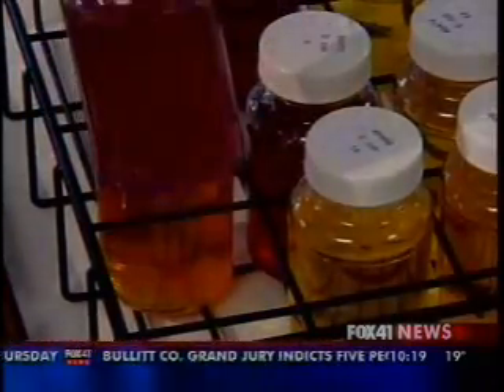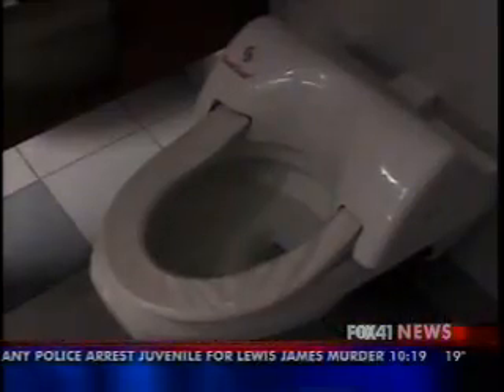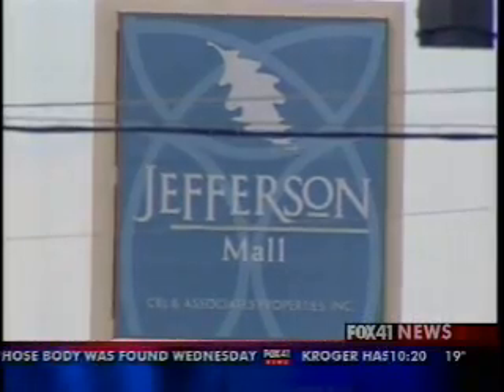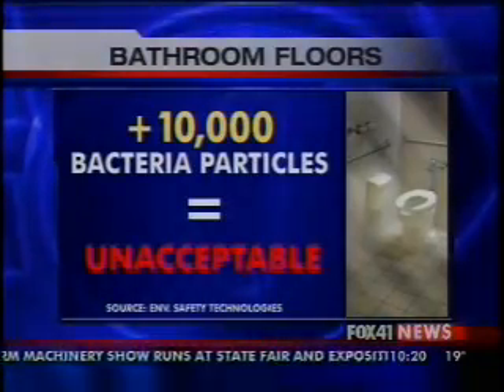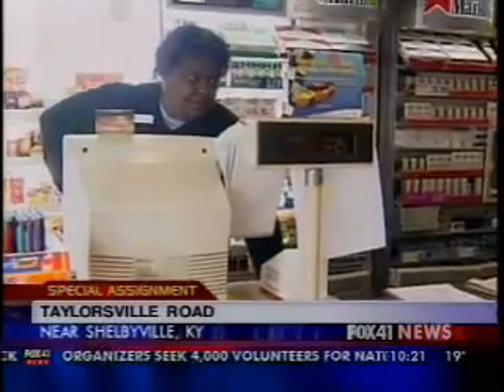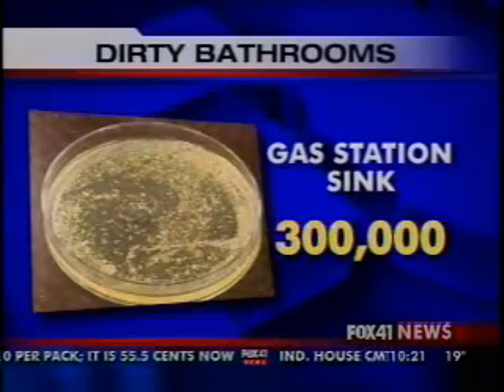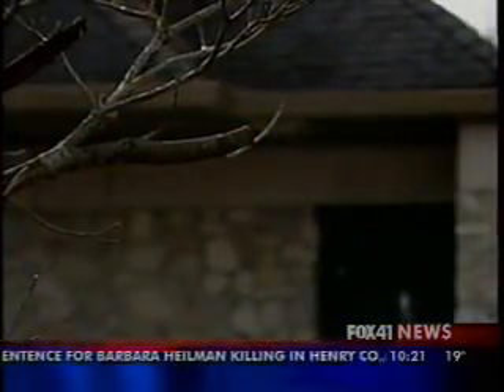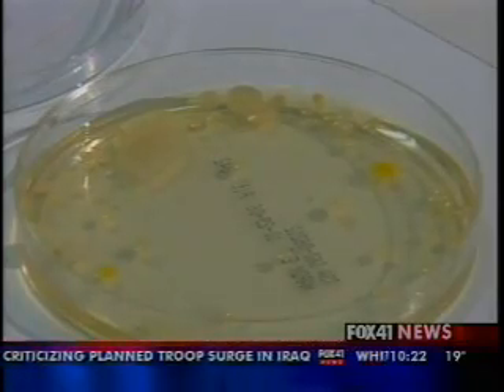Bacteria In Bathrooms